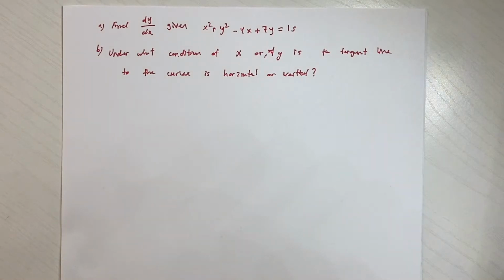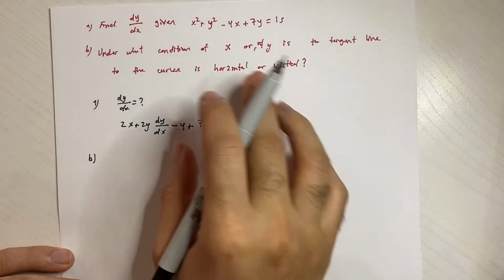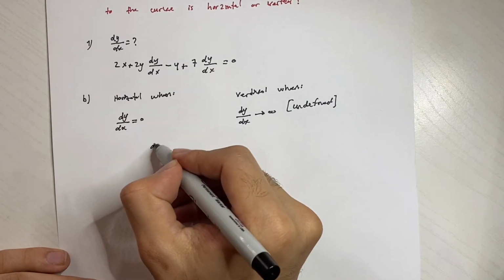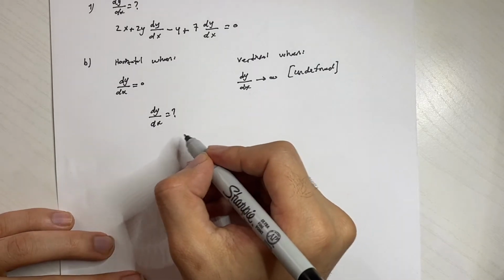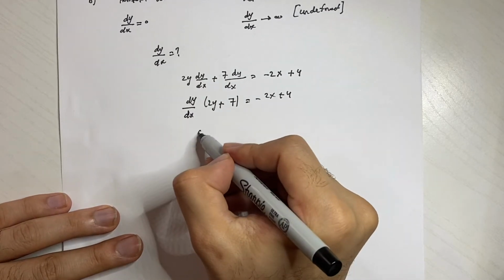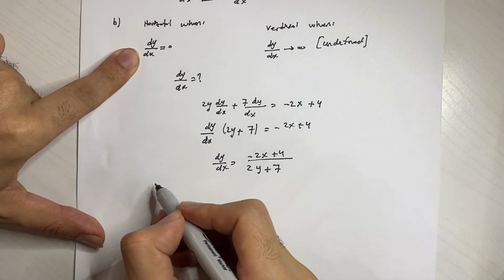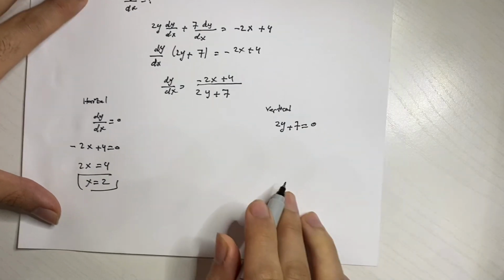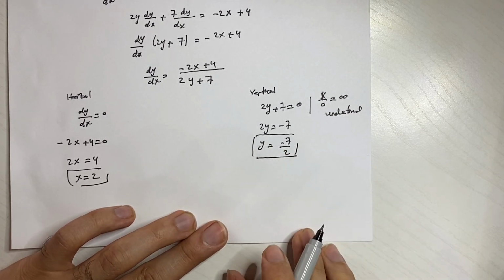Where is the Tangent Line Horizontal or Vertical?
First, we need to find dy/dx (differentiate the implicit function and solve for dy/dx). Second, the tangent line is horizontal when (dy/dx)=0. It is vertical when (dy/dx) goes to infinity or undefined.

If you have any questions or suggestions, please let me know.

Table of content:
00:00 Part a
02:08 Part b